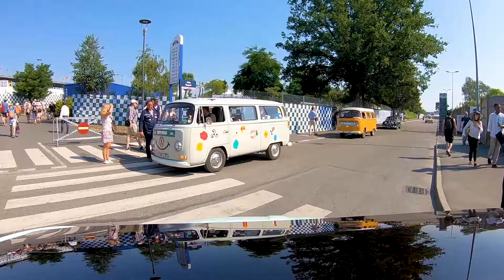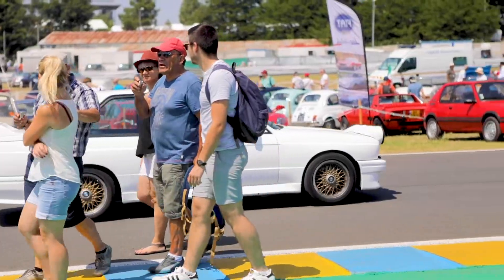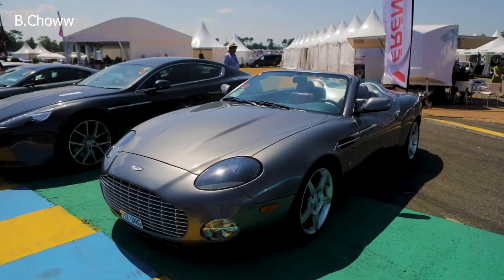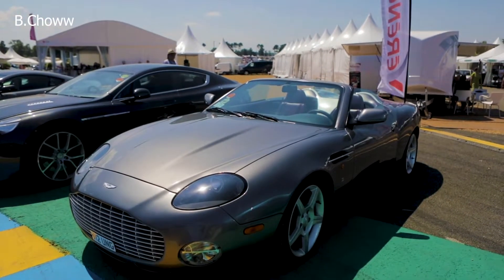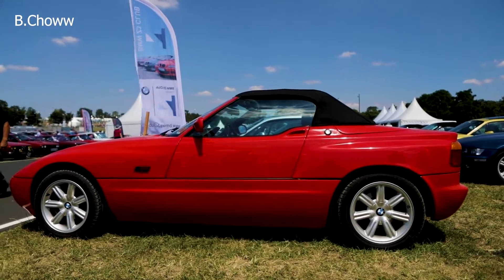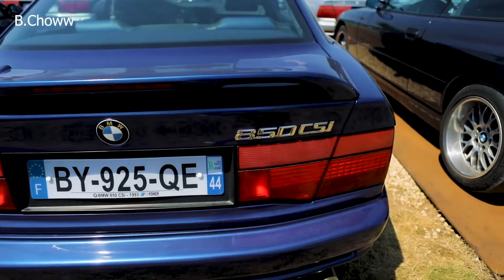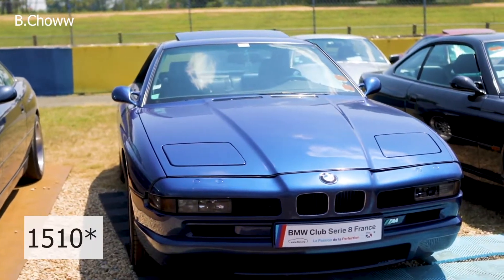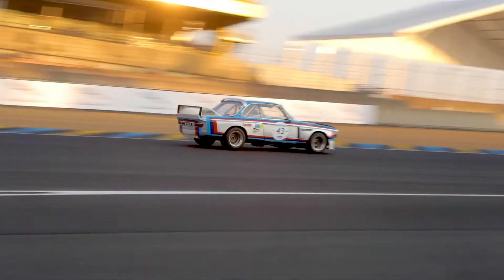I found a rare Aston Martin at Le Mans Classic 2018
I couldn't have expected a more bittersweet moment than this... Chuffed to the brim that I was at Le Mans Classic, one of my wishlist events, I was at the same time crushed by the fact that I had lost almost all of my audio bites that I recorded... So in an effort to salvage whatever was remaining, here's a compilation of some of the cars I came across at Le Mans Classic 2018.